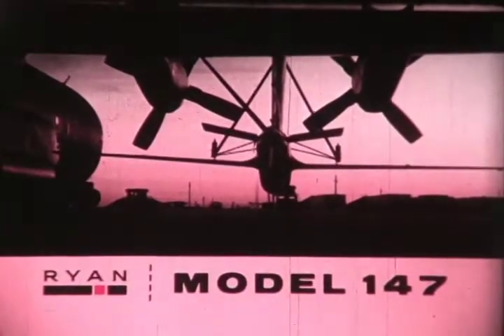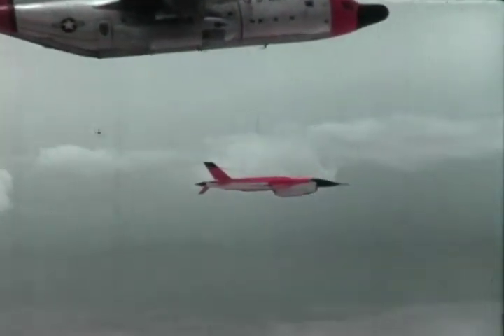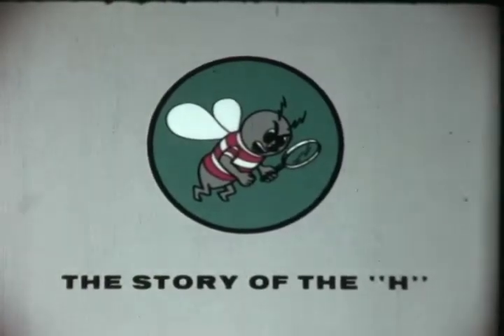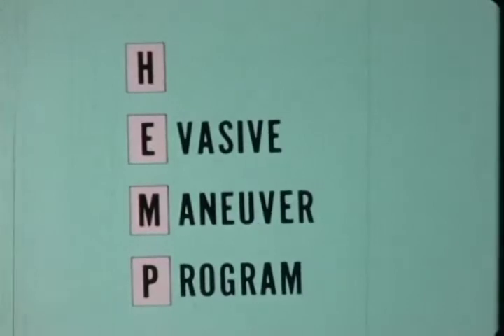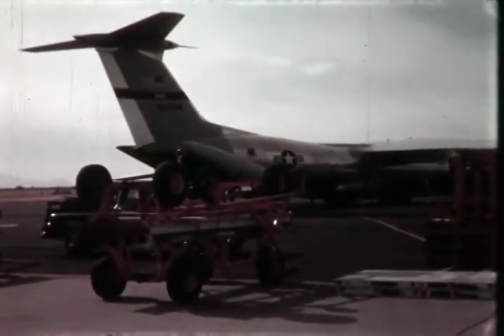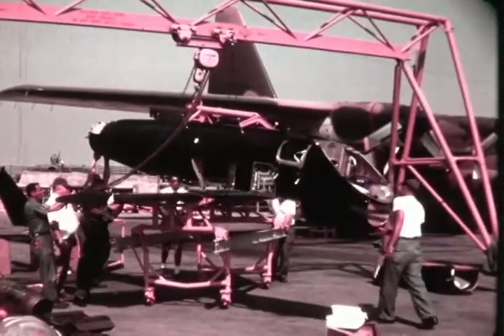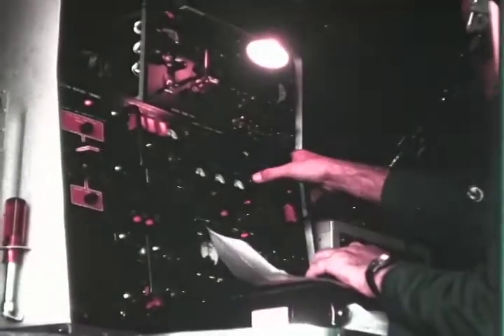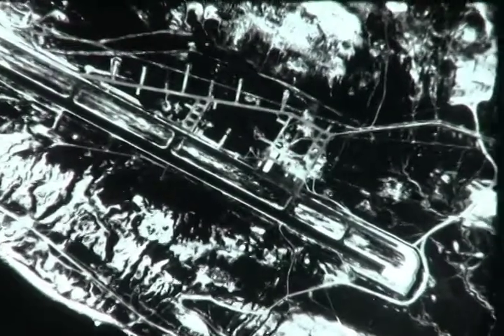Ryan Model 147 The Story of the "H" FireBee UAV F 972